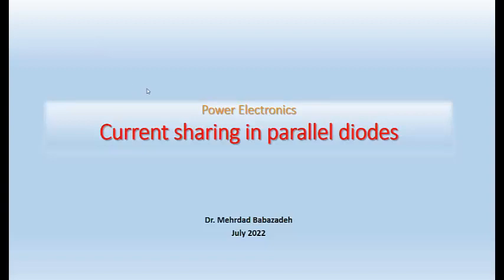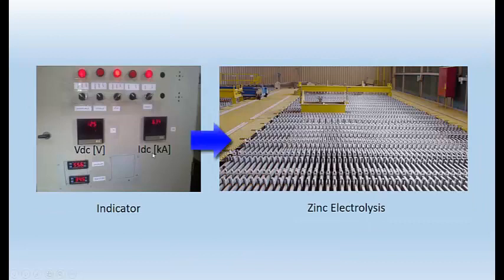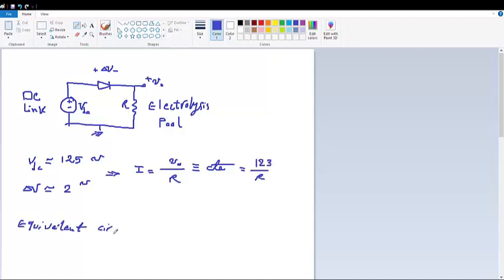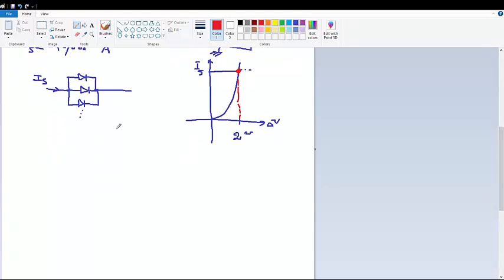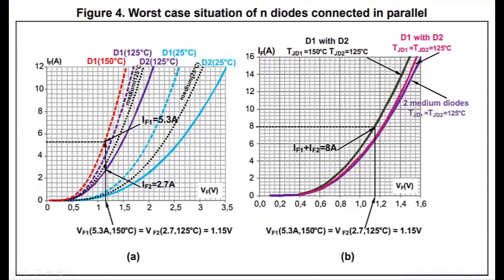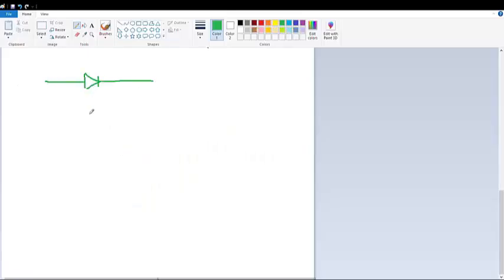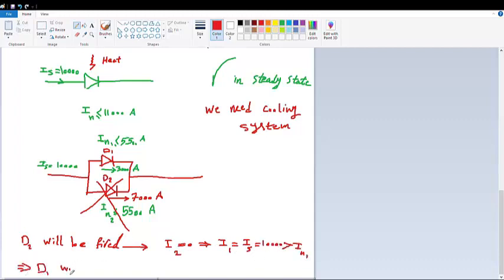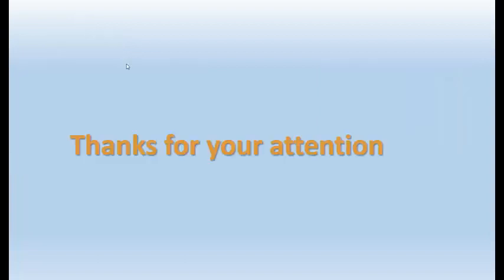High Current sharing in Parallel Diodes or semiconductor switches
Current sharing load sharing # semiconductor switchesIn this video, I try to describe an important issue of high-power converters while using diodes or other semiconductor switches in parallel.